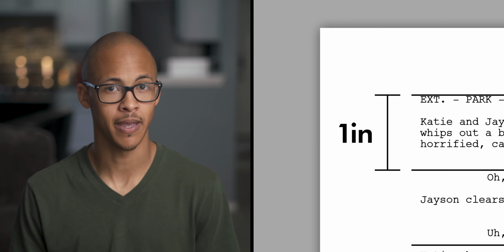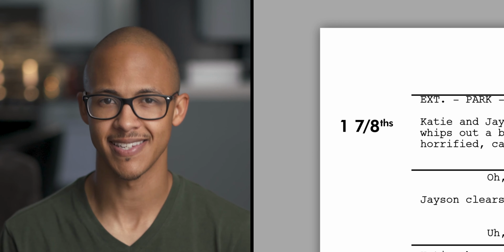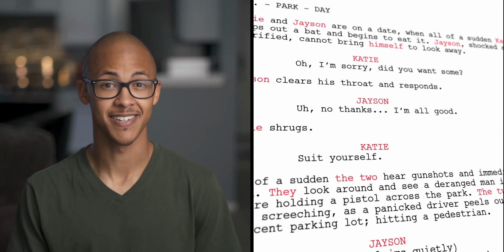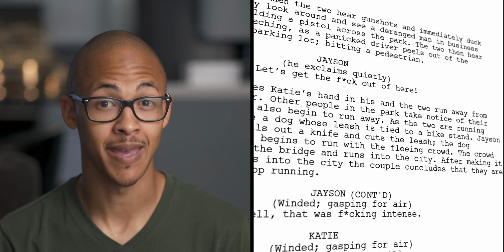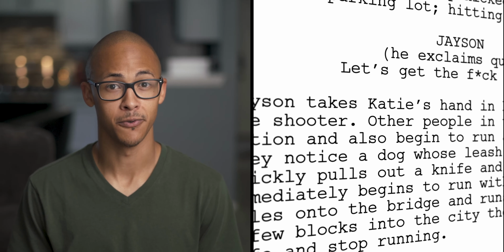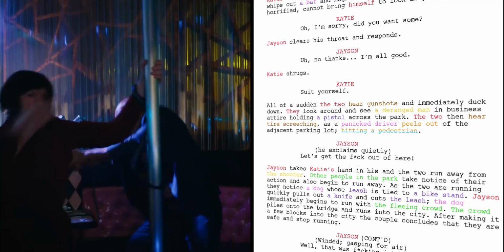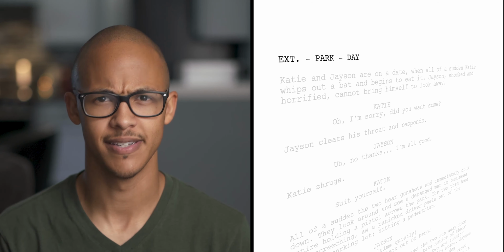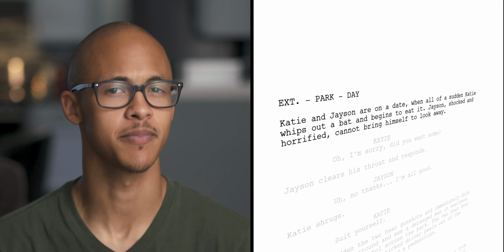How To Do a Script Breakdown: Creating Accurate Budgets and Shooting Schedules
This video is all about how to breakdown a script. Script breakdowns help Producers and 1st ADs create shooting schedules and accurate budgets for productions. Hopefully these industry secrets can help improve your organization on-set and make your productions run smoothly and efficiently.

TIMECODES:
0:00 - Intro
0:26 - What's a Script Breakdown?
1:16 - A Word To The Wise
1:33 - Marking Eighths
2:30 - Marking Script Elements
5:08 - Outro

FEATURED MEDIA:
Mission Impossible: Fallout (2018)
Inception (2009)
Little Miss Sunshine (2006)
Django: Unchained (2012)
Baby Driver (2017)
Ghost in the Shell (2017)
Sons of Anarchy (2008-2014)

SPECIAL THANKS:
cottonbro from Pexels
Alex Green from Pexels